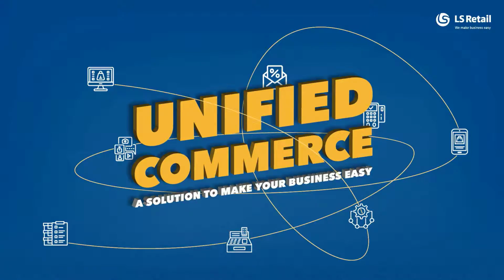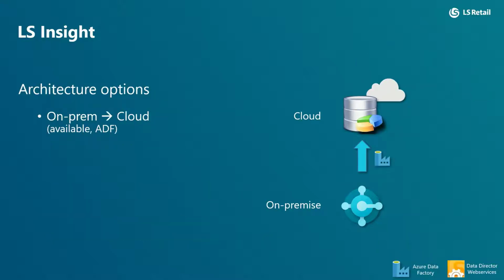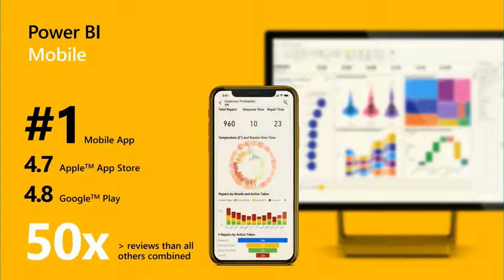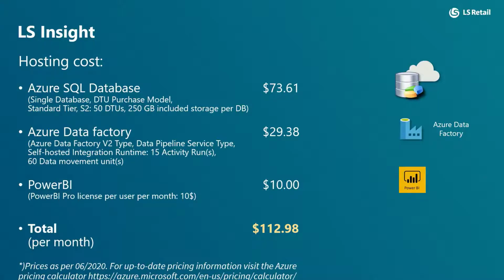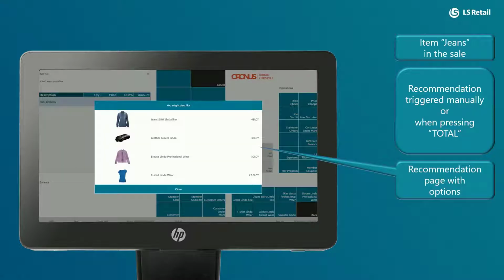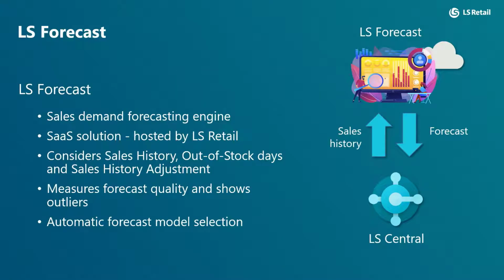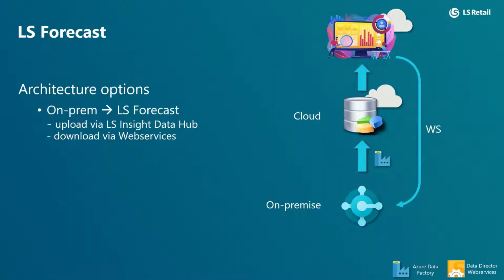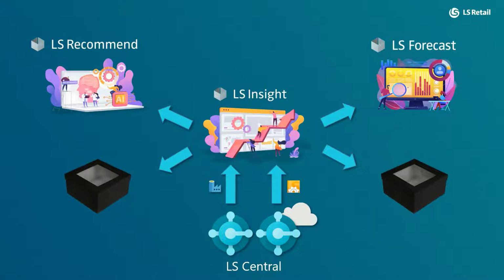LS Retail Intelligent Cloud Solutions - webinar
Together, LS Insight, LS Recommend and LS Forecast form a family of products that we refer to as the Intelligent Cloud Solutions. In this webinar, Martin Kleindl Product Director presents these products and introduces the latest visions and plans for them.